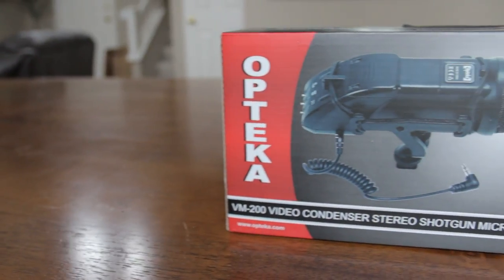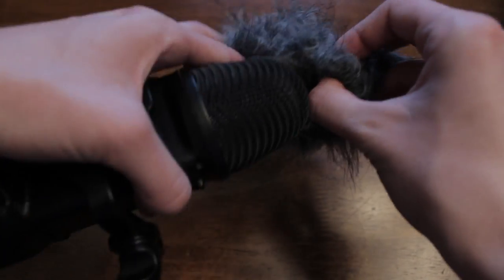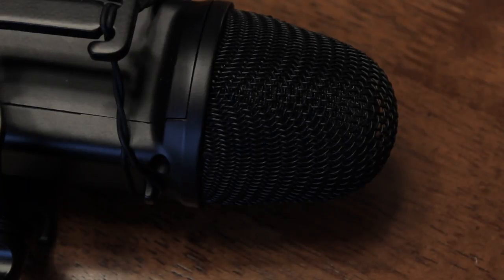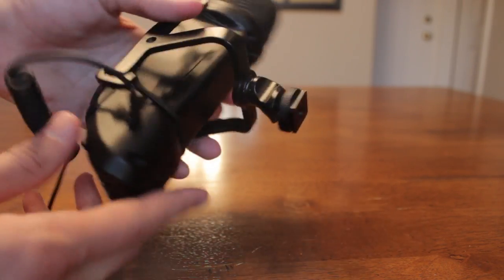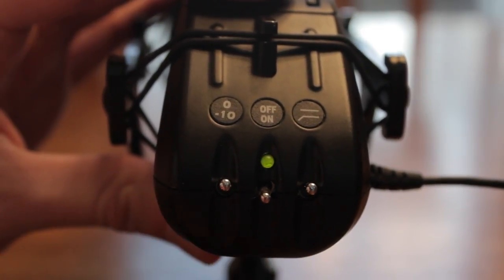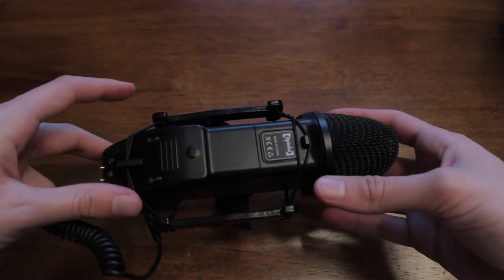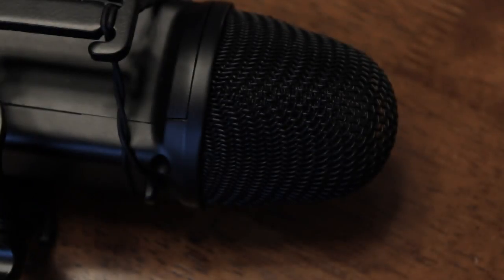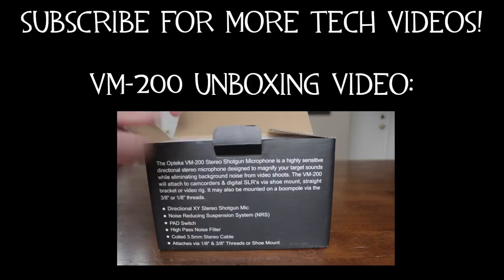Opteka VM-200 Shotgun Mic Review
Review of the Opteka VM-200 Mic.
VM-200 is currently on sale on Amazon